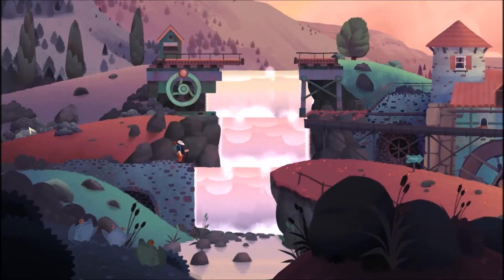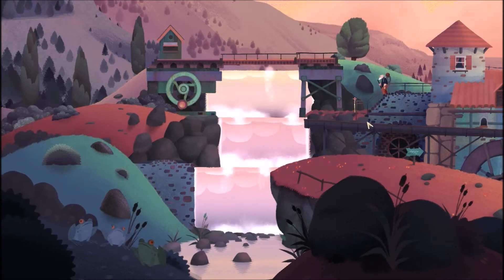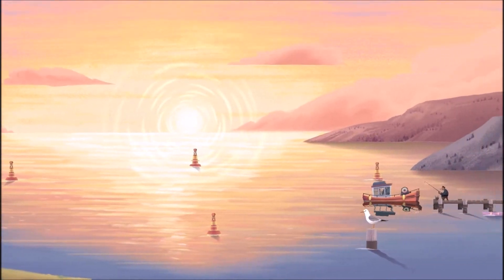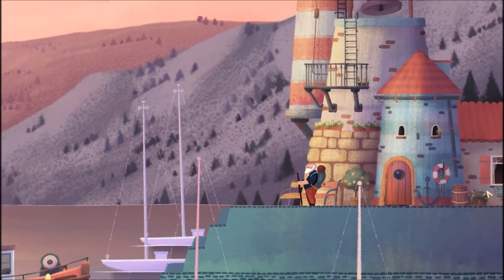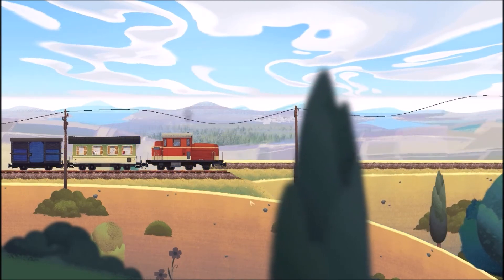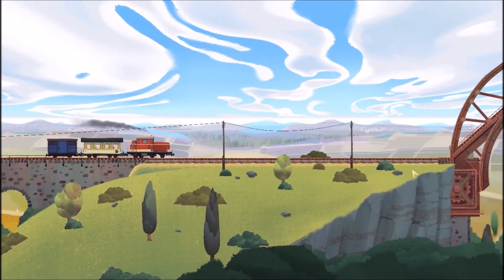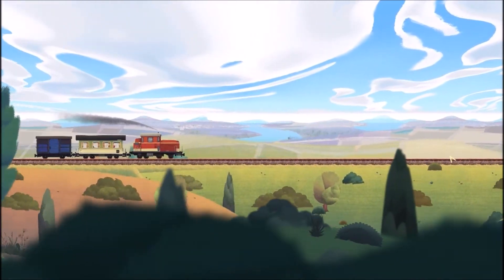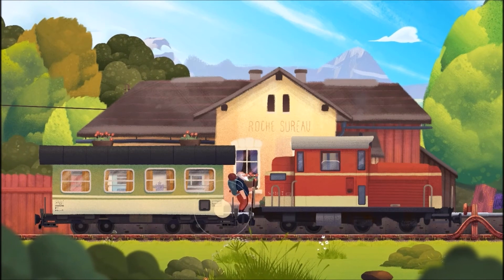Old Man's Journey - THAT SUNSET THOUGH | Let's Play Old Man's Journey: Part 2 - Gameplay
Old Man's Journey, a puzzle game where you play as an old man as it tells the story of his life. Experience love, loss reconciliation and hope through this man's life. Engross yourself into the bright and colourful World of Old Man's Journey and solve the visual puzzles you encounter on his journey.

Come across memories of the old man's life as he looks back on the days that once were and remembers what life used to be. Enjoy Old Man's Journey by manipulating the environment to solve the puzzles at hand. Let's Play Old Mans Journey - Part 2